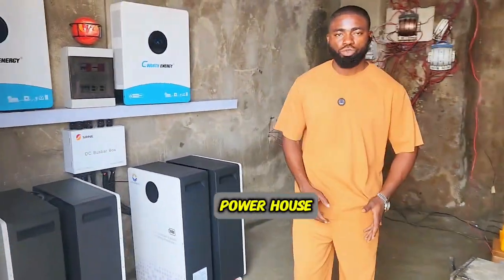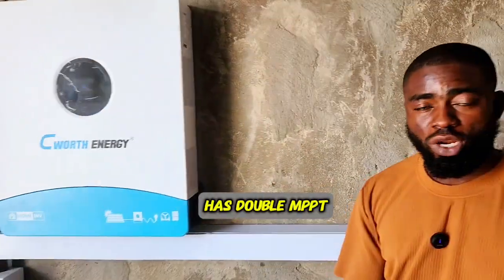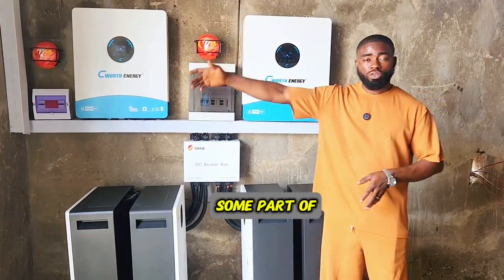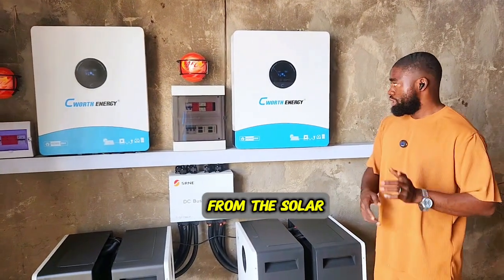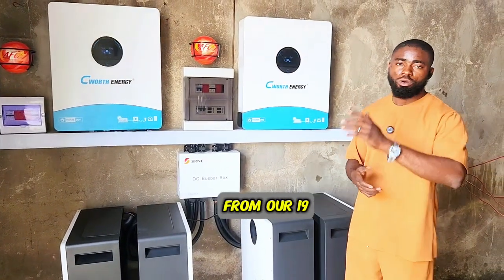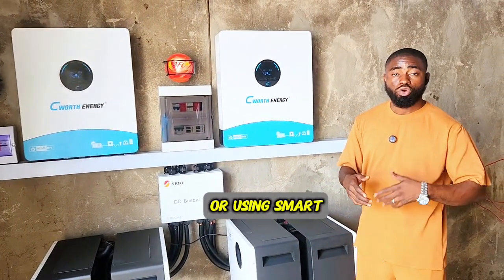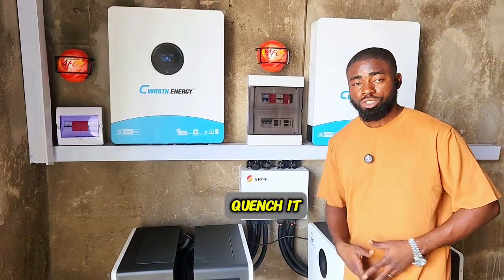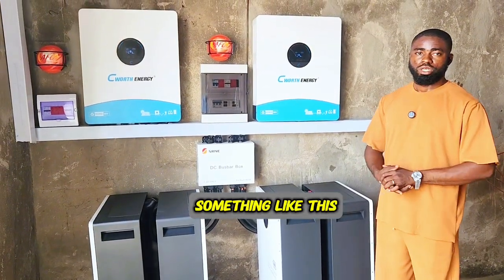Full review on a 60kwh solar inverter system.